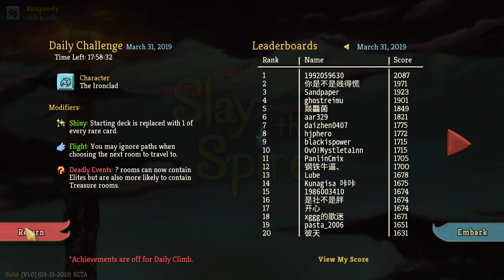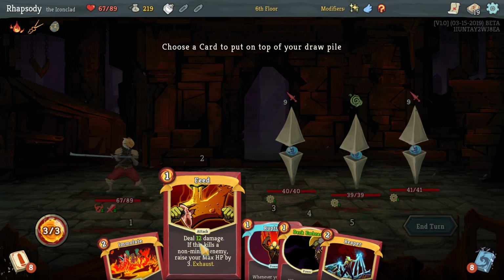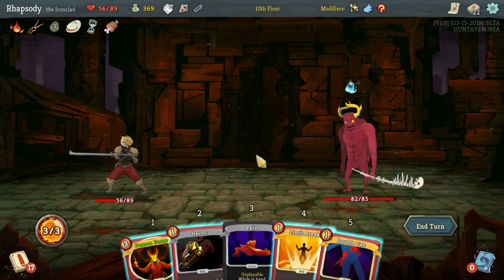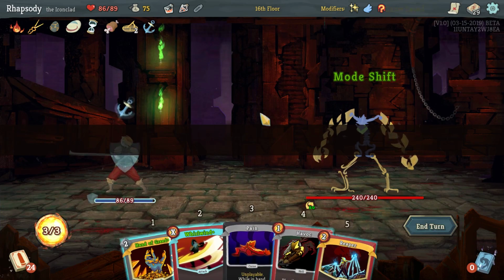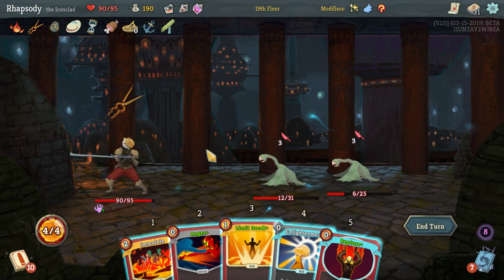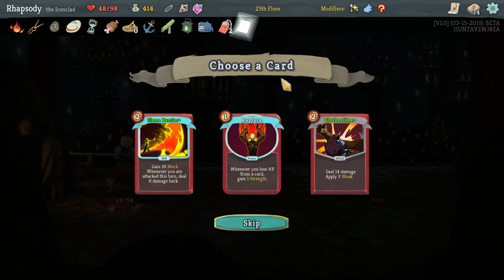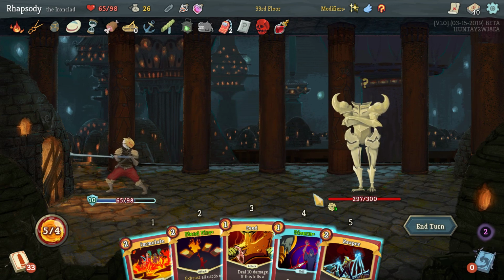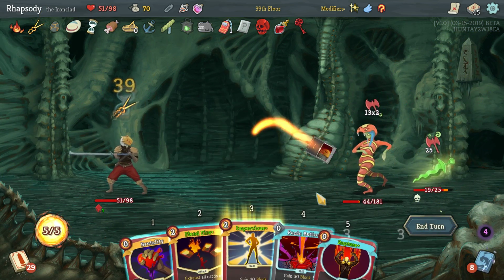Let's Play Slay the Spire: March 31st 2019 Daily - Episode 106